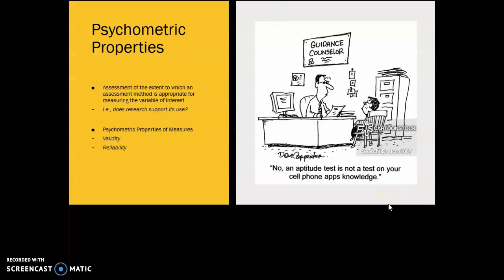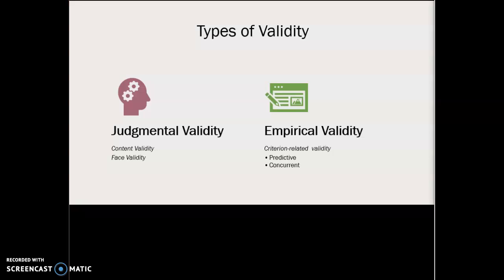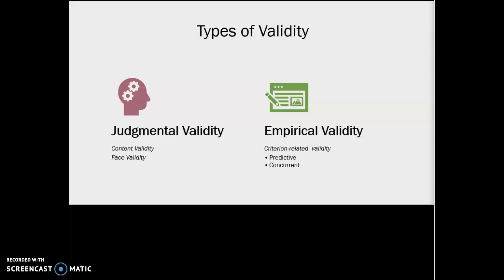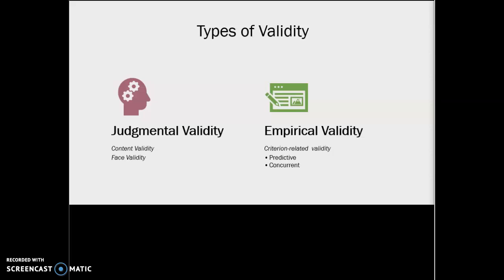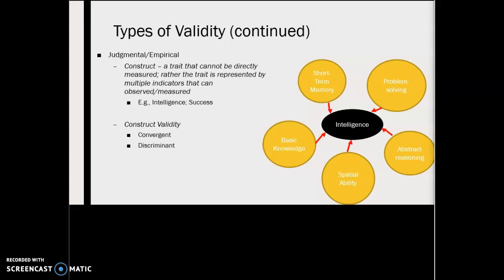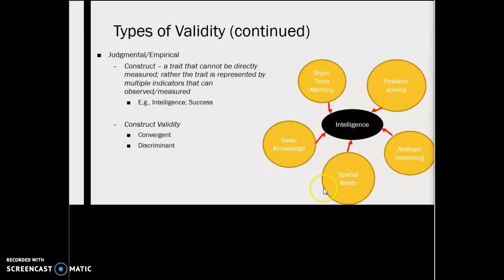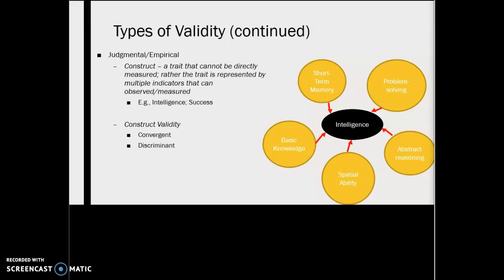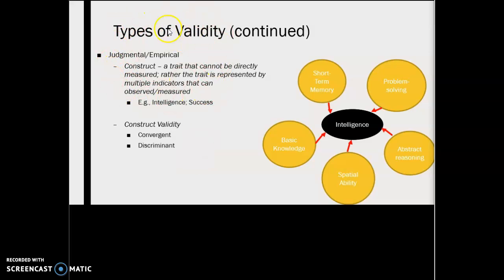Measurement Part 1